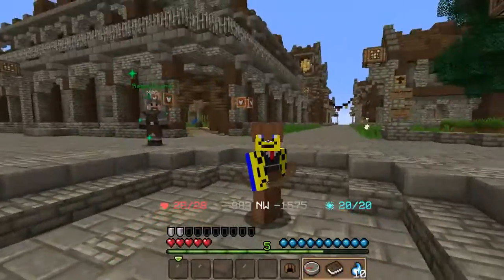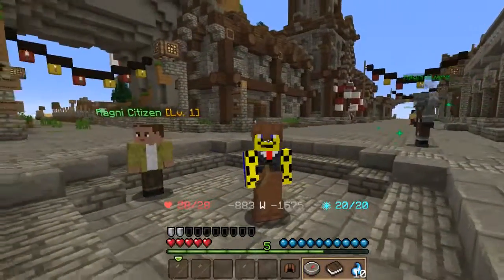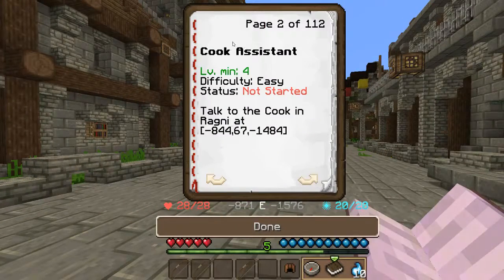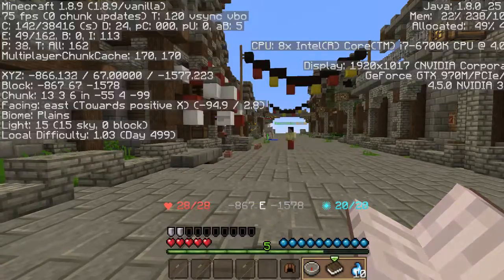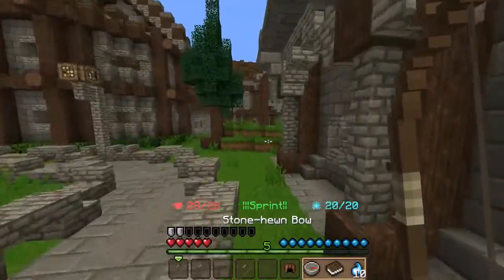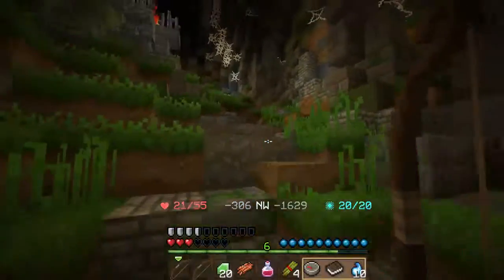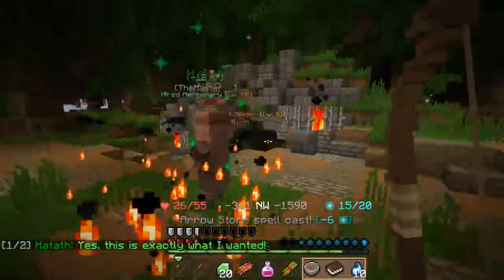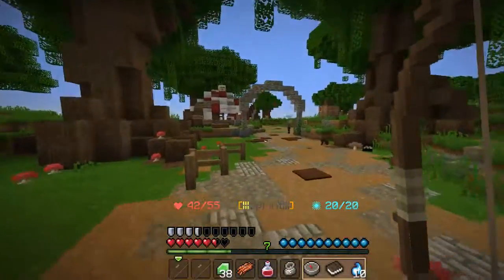Minecraft: Wynncraft: So Many Spiders! (Episode - 03)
In this episode of Wynncraft, we adventure to get ingredients for The Cook and dive into a spider-infested cave to retrieve a rare plant.